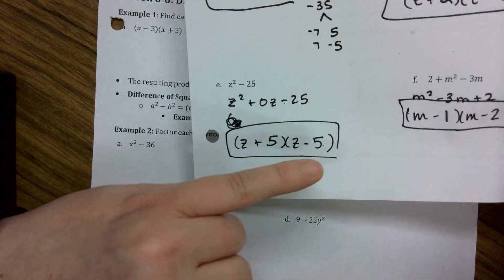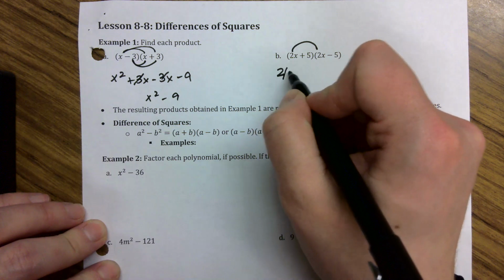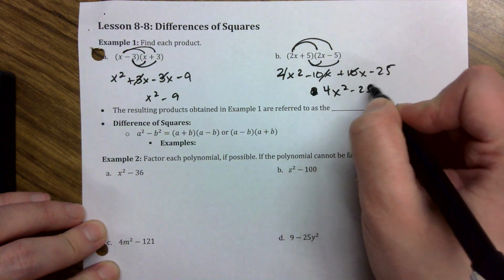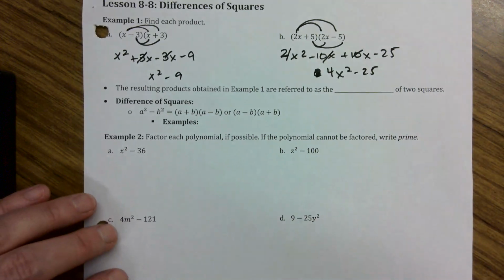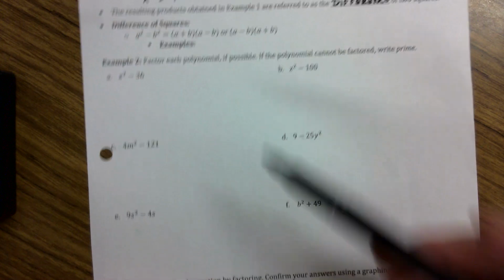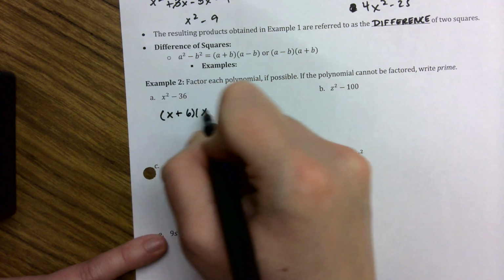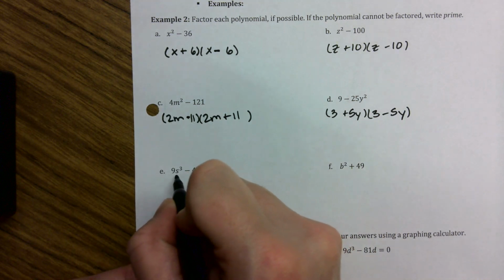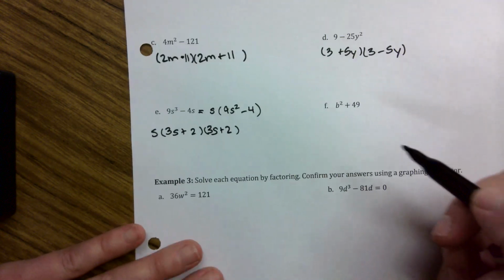Lesson (8-8) Difference of Squares